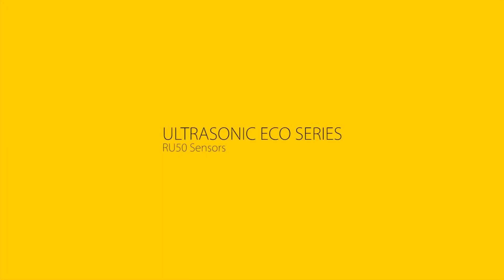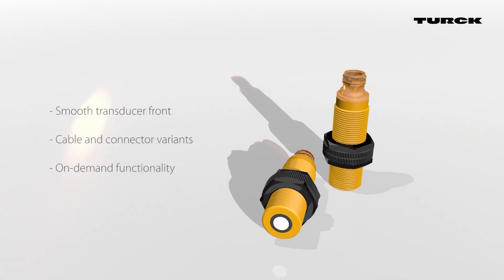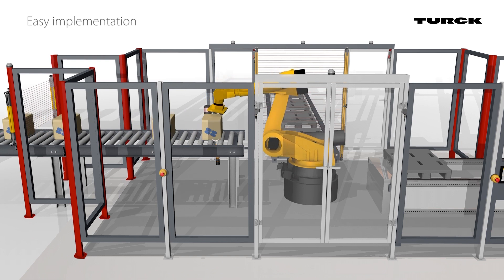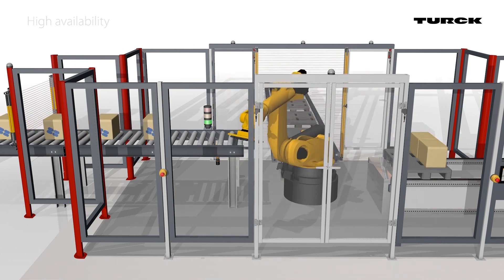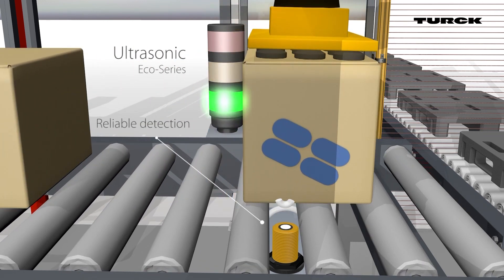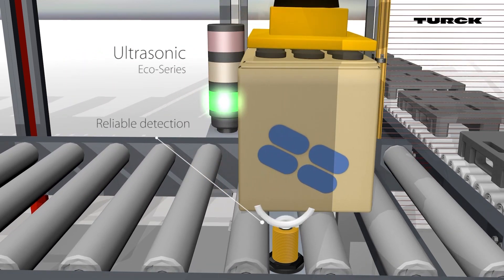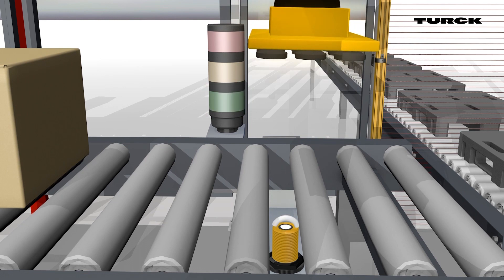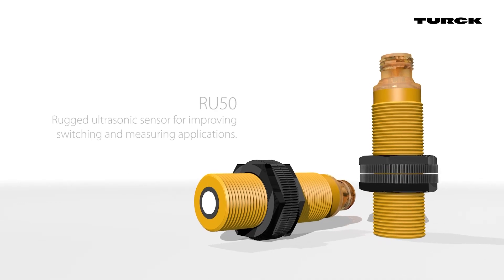Tote Detection with the RU50 Eco Ultrasonic Sensors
In this application video, see how you can improve object detection on conveyors with RU50 Eco ultrasonic sensors.

These rugged and cost-effective sensors are unaffected by ambient light or robot movements. The RU50 Eco sensors come in both analog and switching output variants. They also use the latest sonic transducer technology for reliable object detection.